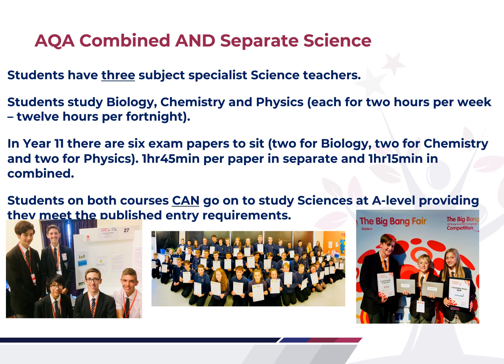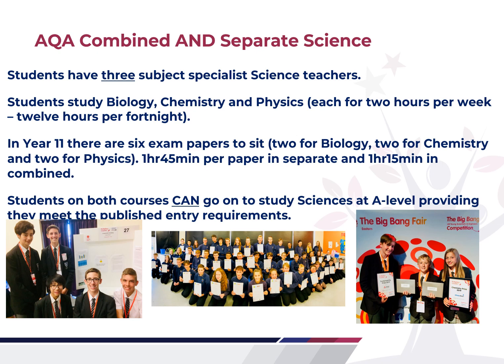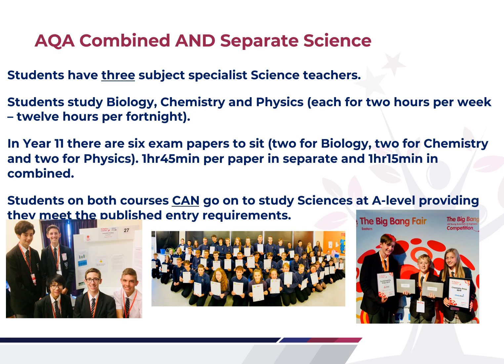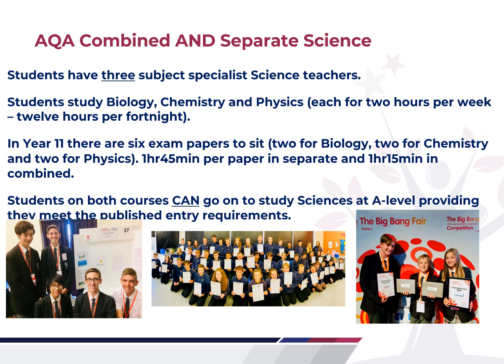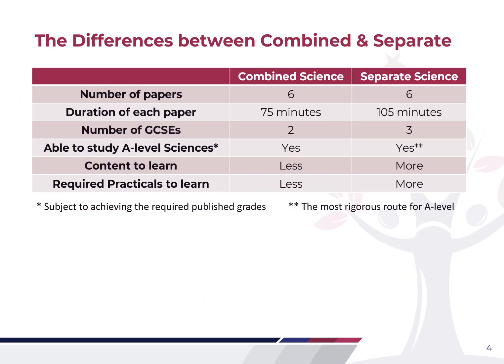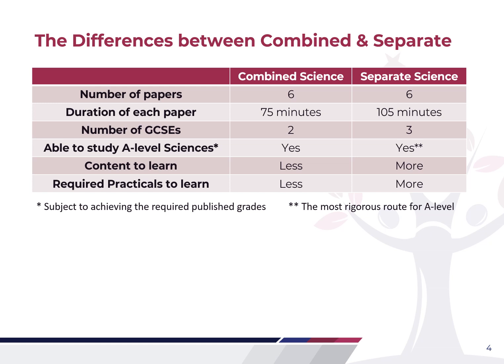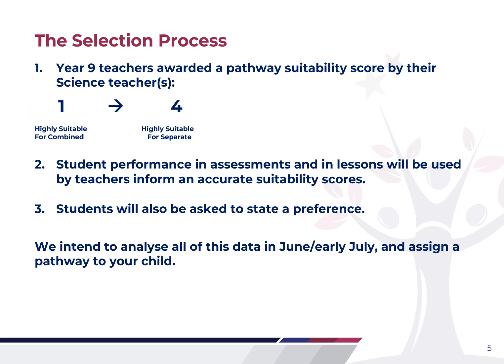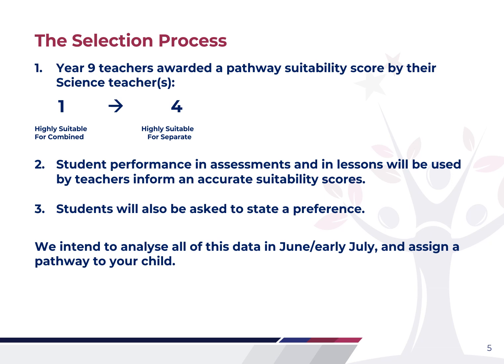Year 9 Preferences Science 2023